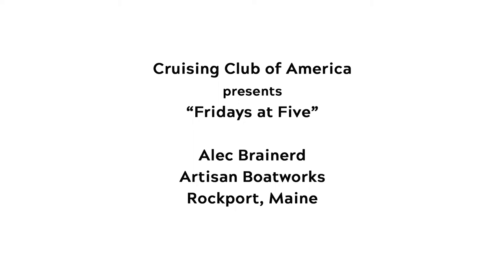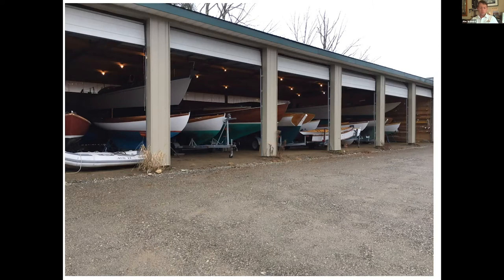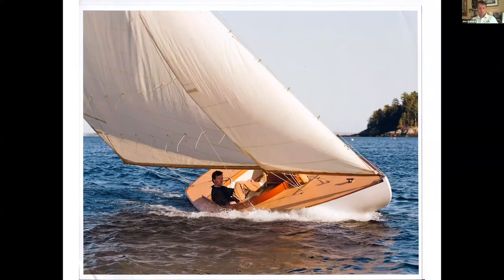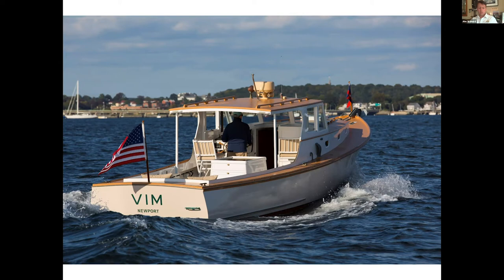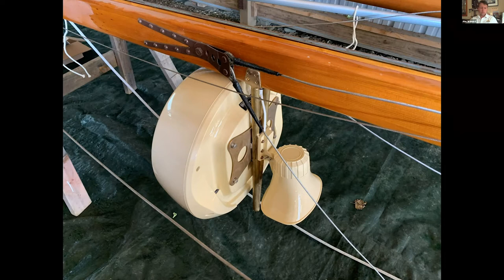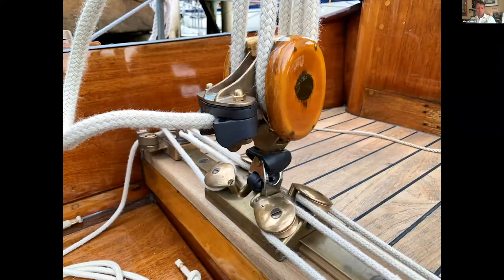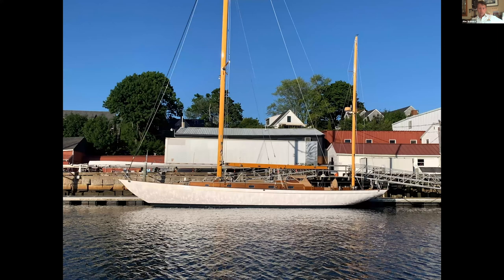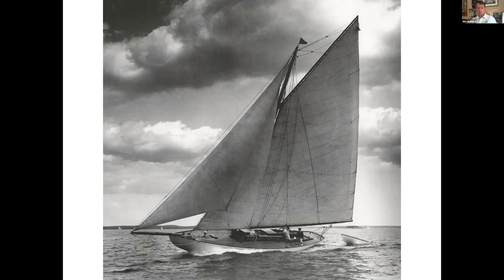Alec Brainerd of Artisan Boatworks on Cruising Club of America's "Fridays at Five"